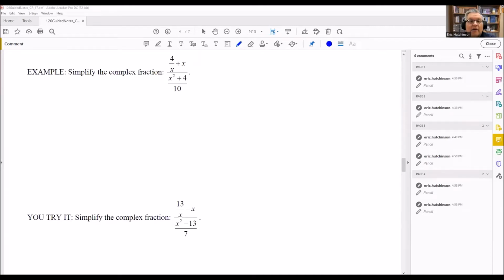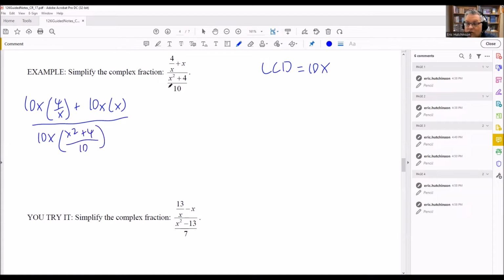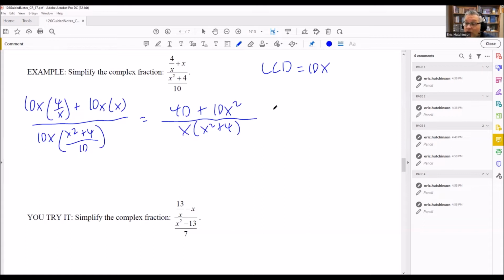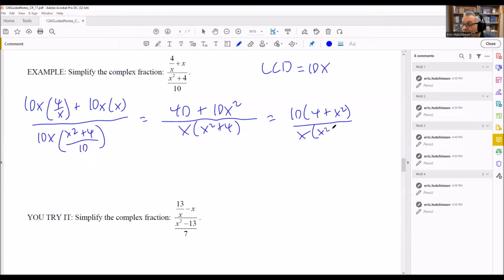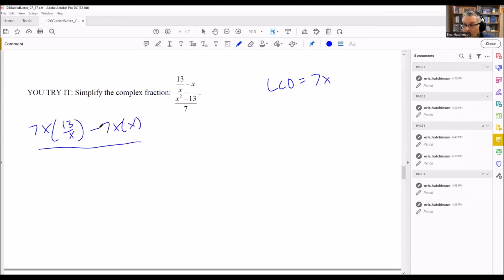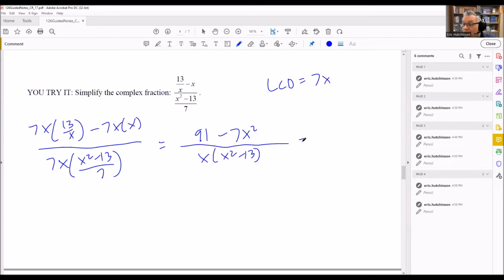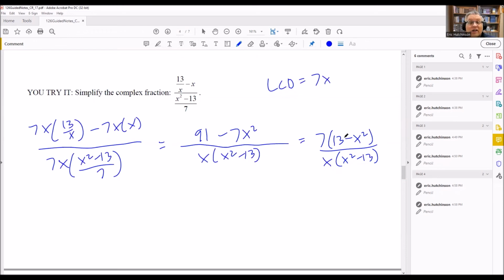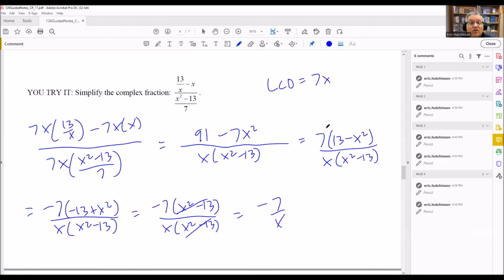Simplifying Complex Fractions By Getting a Common Denominator 1